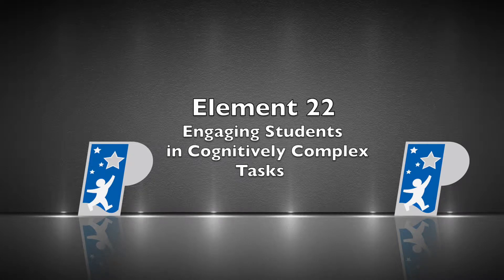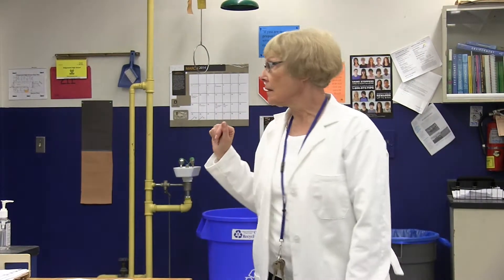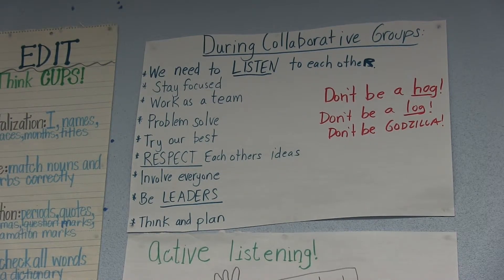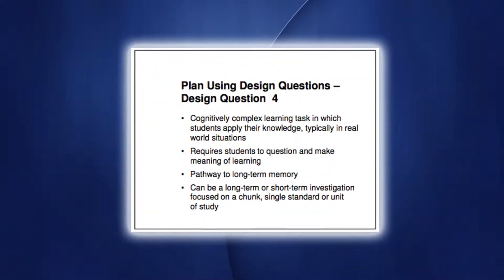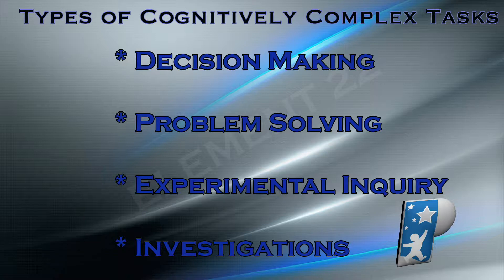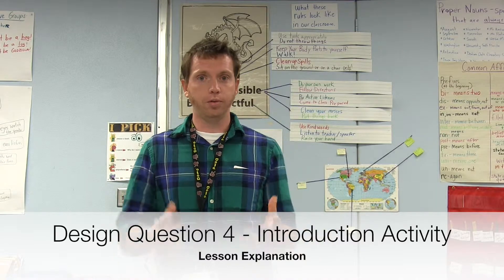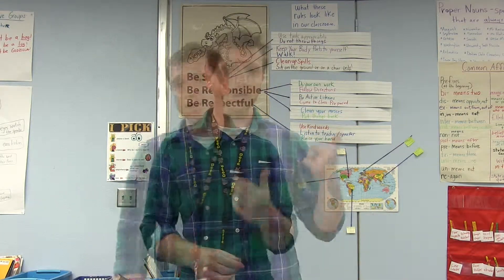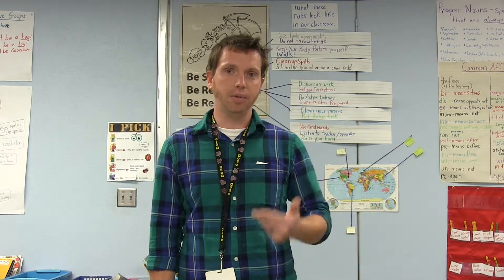Element 22 Engaging Students in Cognitively Complex Tasks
In this video, Element 22 is described in three different levels.   High School, Middle School and Elementary School are shown demonstrating examples of how teachers engage students in cognitively complex tasks.